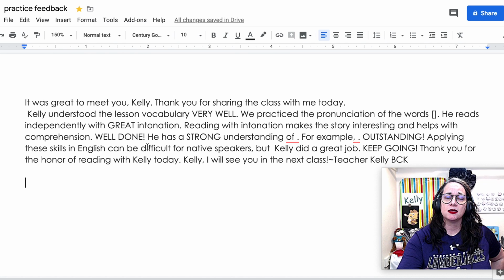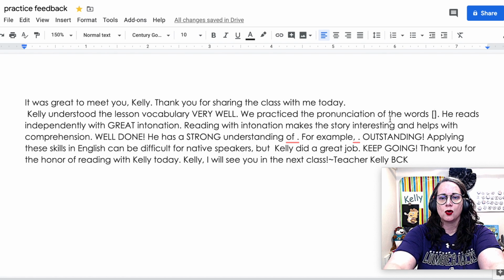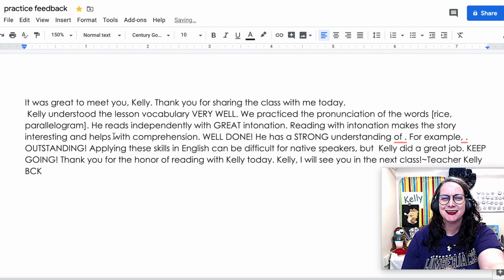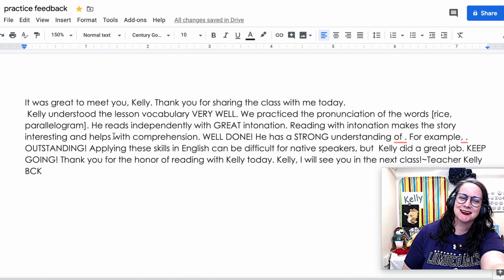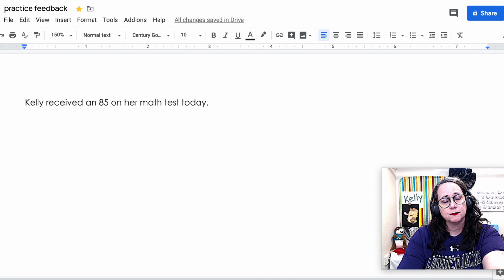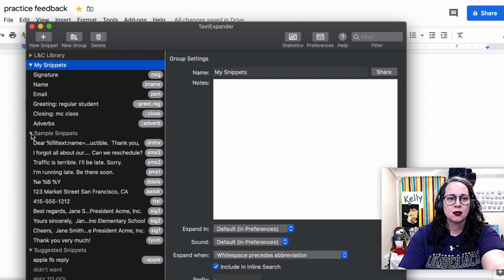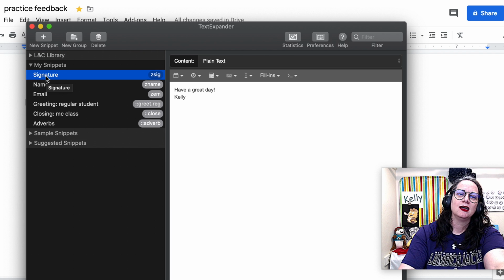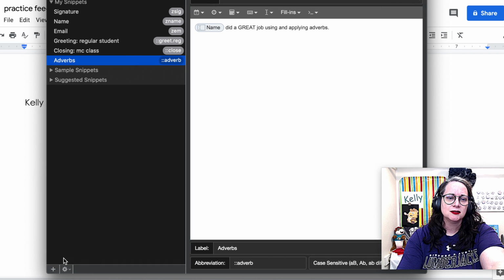Save Time with TextExpander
This video if for Teachers, Online Teachers, or anyone who wants to save some time when typing. I show you using TextExpander.

Teaching online from home is fun, flexible, and earns income. Ready to teach?

Or
Use my code:
KELLY0531